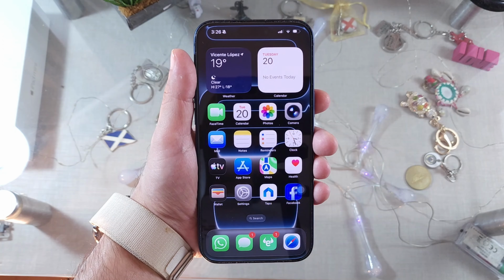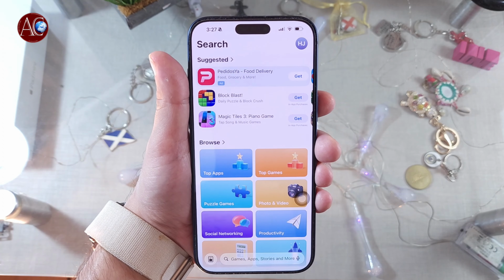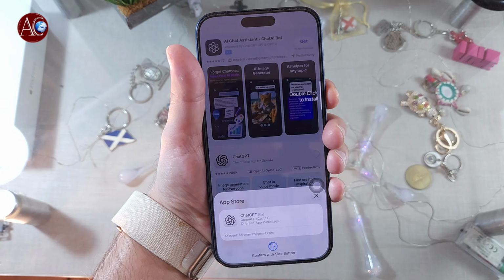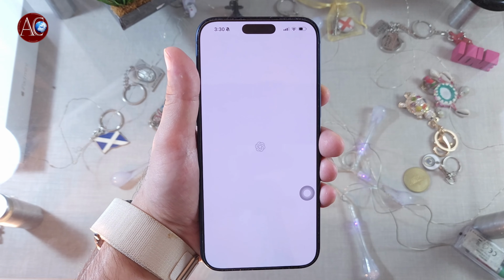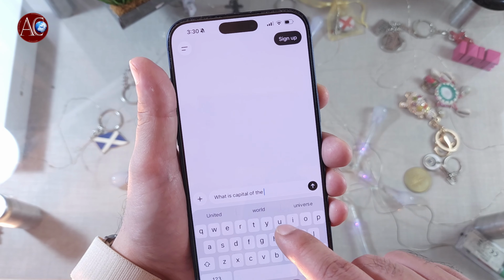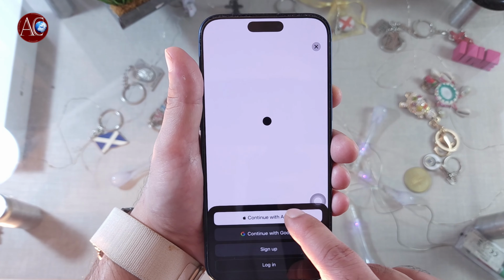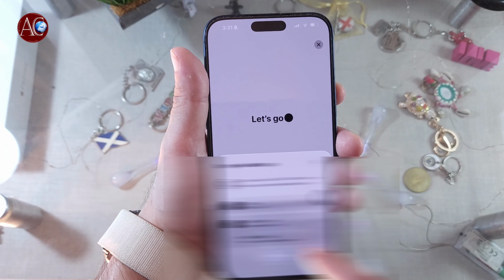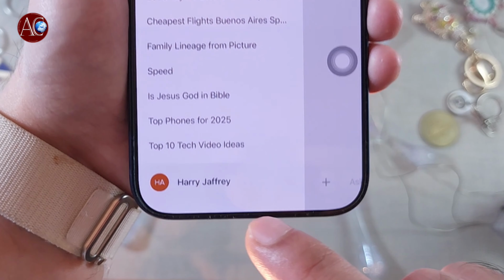How to Install ChatGPT & Create an Account 📲 | iPhone 17, Pro, Pro Max & Air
Make sure:
Your iPhone is connected to Wi-Fi or mobile data
You’re signed in with an Apple ID
iOS is up to date
You have access to email or phone number for verification

📲 Step 1 — Install ChatGPT
Open the App Store
Tap Search
Type ChatGPT
Select ChatGPT (by OpenAI)
Tap Get
Confirm with Face ID / Apple ID password
Wait for installation to finish

👤 Step 2 — Open ChatGPT
Tap Open
Or open ChatGPT from the Home Screen

🔐 Step 3 — Create a New Account
Tap Sign up
Choose one option:
Continue with Apple
Continue with Google
Sign up with Email
Verify using the code sent to your email or phone

✅ Account created successfully.
Sign in with the method you used to create the account
Allow notifications (optional but useful)

⚙️ Step 5 — Basic App Setup
Inside ChatGPT:
Choose light or dark mode
Enable voice input (optional)
Start a new chat and type your question

❌ If ChatGPT Doesn’t Appear in App Store
Fixes
Settings → Apple ID
Media & Purchases → View Account
Country/Region → set to a supported region
Restart iPhone and try again

🟢 Helpful Tips
✔️ Use voice chat for hands-free help
✔️ Ask for summaries, translations, scripts, or ideas
✔️ Keep the app updated for new features

🎉 Done
ChatGPT is now installed and ready to use on
iPhone 17 / 17 Pro / 17 Pro Max / Air.

How to Create a New Apple ID & Set Up iPhone 17 📱 17 Pro & 17 Pro Max